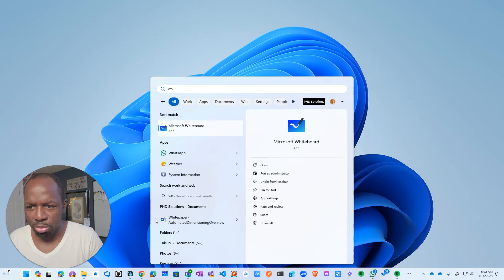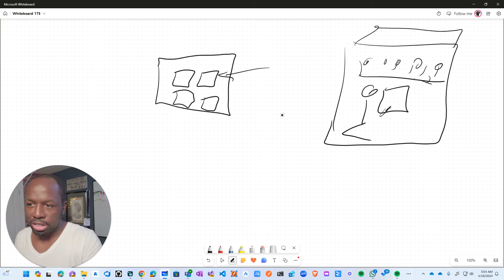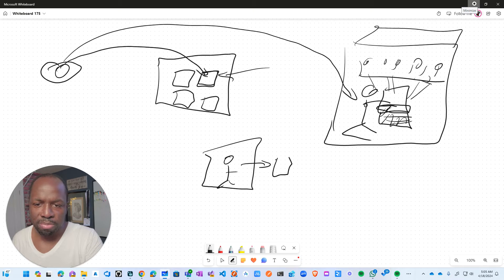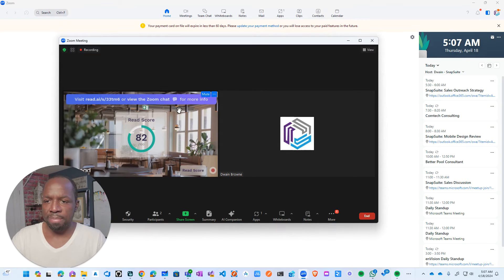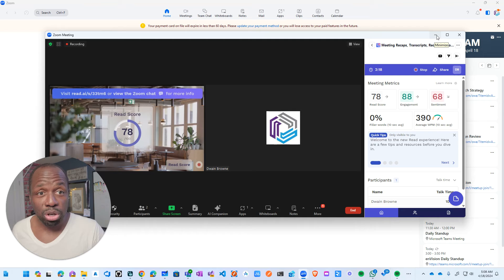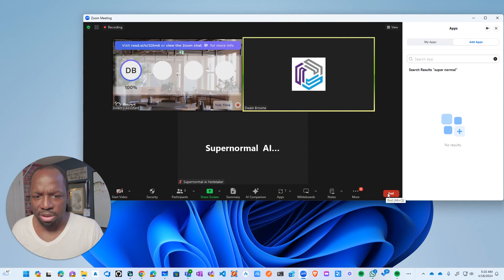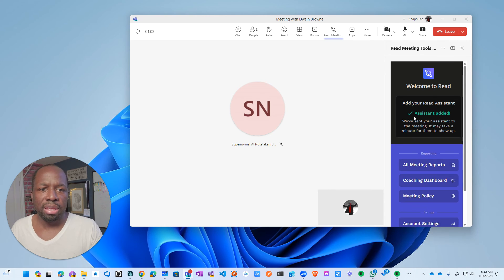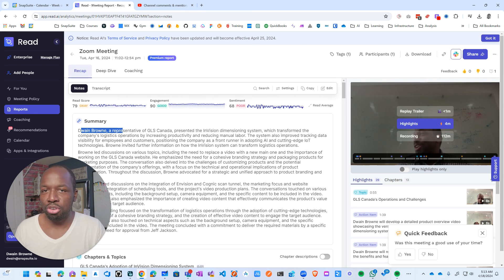How to Use AI for Note-Taking at In-Person Meetings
In this video, I address the question of how to integrate AI meeting recording into in-person meetings. I explain the straightforward process of using AI to capture notes and provide a summary of the meeting. By syncing your calendar and utilizing tools like Zoom or Teams, you can seamlessly incorporate AI into your in-person meetings. I demonstrate how to join meetings, invite AI assistants, and ensure smooth recording and transcription.

00:00 Introduction
03:44 Inviting AI Butts to Meetings
08:50 Using Teams